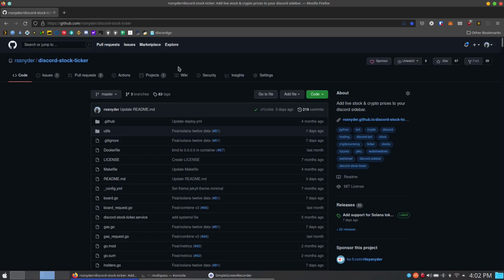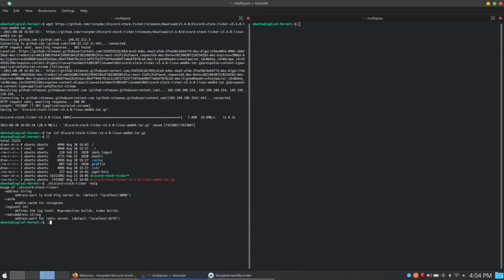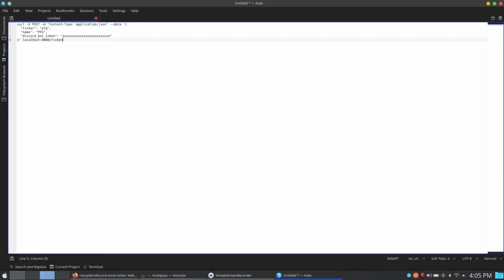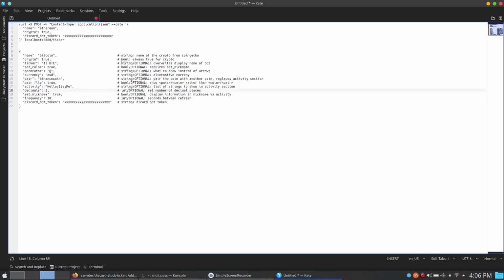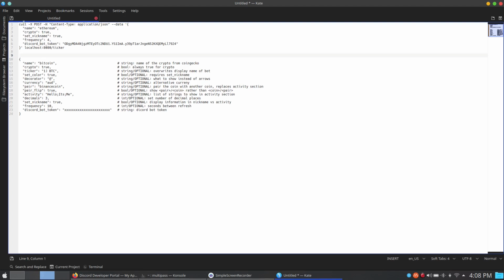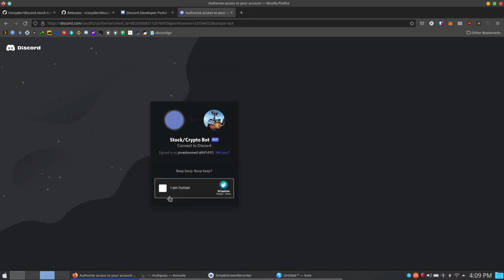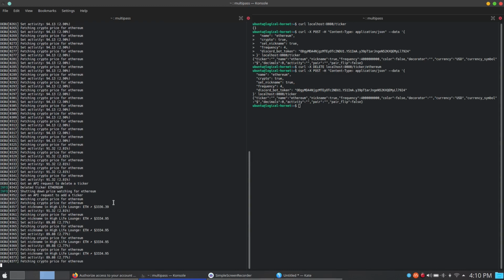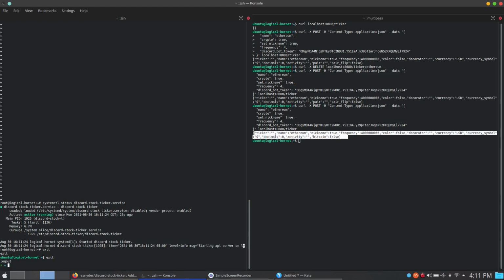discord stock ticker - linux install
how to run/install the discord-stock-ticker project on linux.